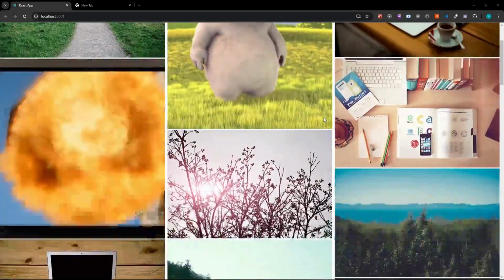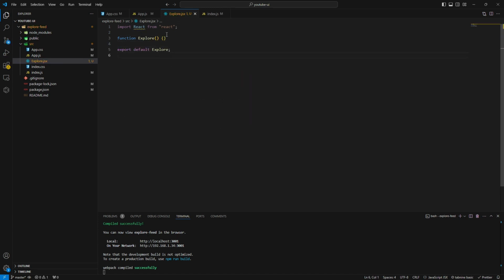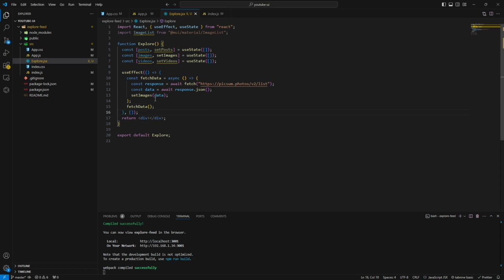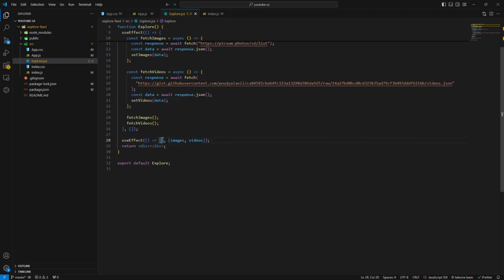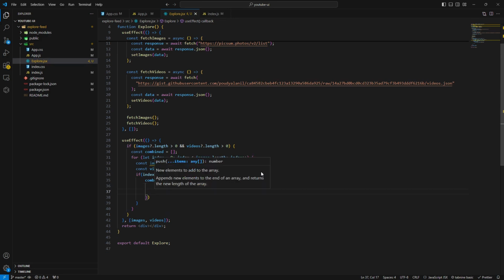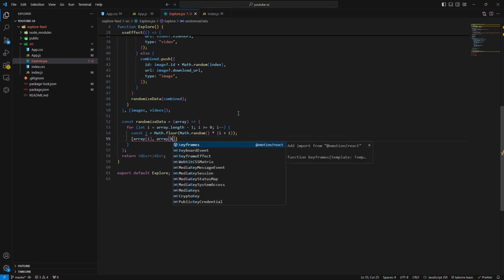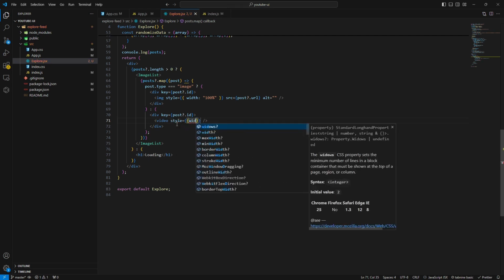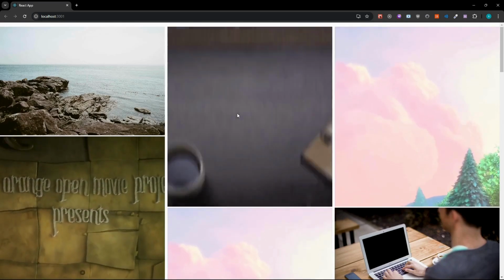How to Build Instagram’s Explore Feed UI with ReactJS – Complete Guide in 25 Mins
In this tutorial, learn how to create an Instagram Explore Feed UI using ReactJS in just 25 minutes! This beginner-friendly project requires no prior experience and is perfect for honing your React skills. We’ll cover ReactJS essentials while demonstrating step-by-step how to recreate the Instagram Explore page layout. Boost your web development skills and build a professional, modern UI!